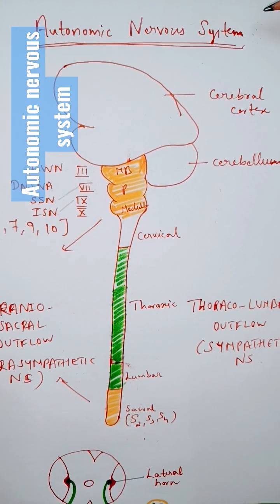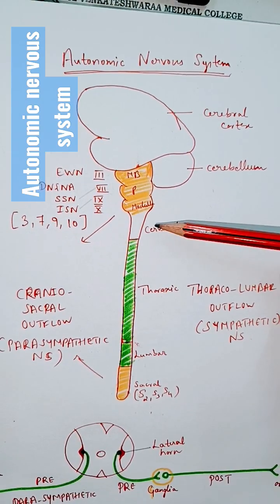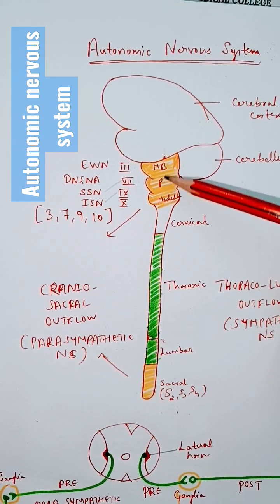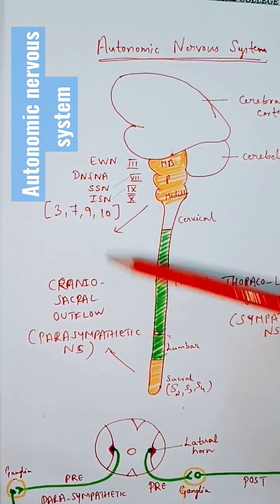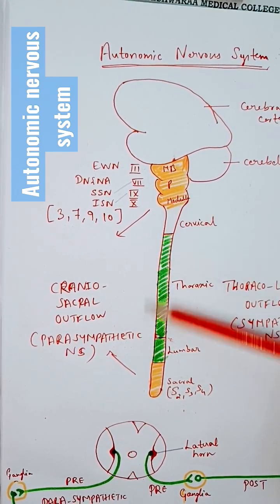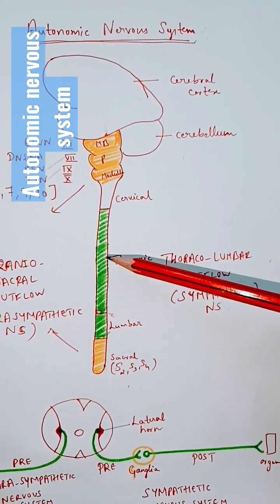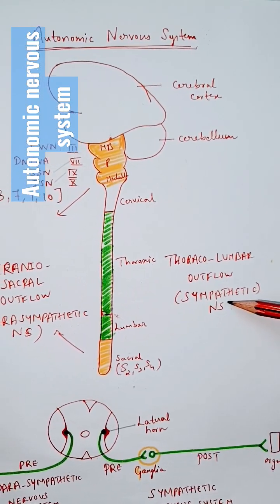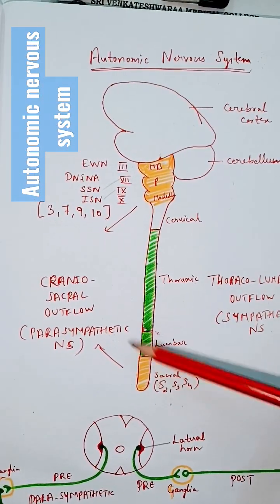Autonomic Nervous system | Physiology | MBBS